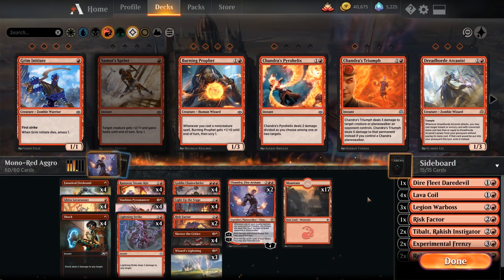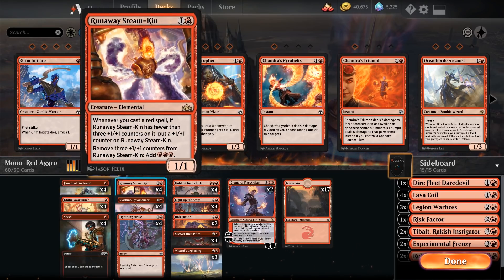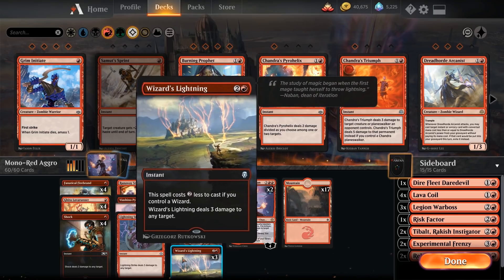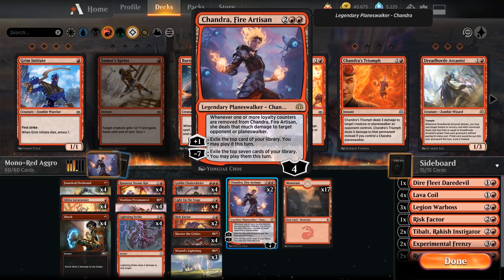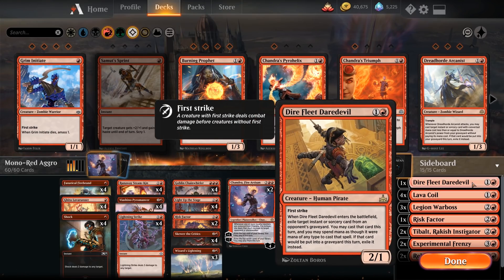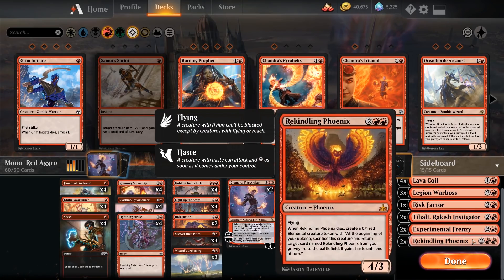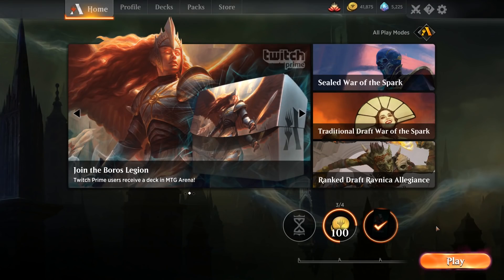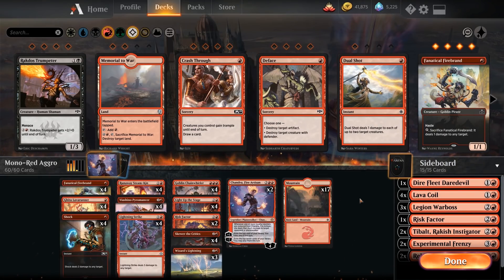Burning Face with Mono-Red Aggro | War of the Spark Standard Deck Tech | Magic Arena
When you want to win fast and efficient, you go Mono-Red Aggro! Escpecially in a new format, where everyone tries new, clunky stuff and you abuse it mercilessly!